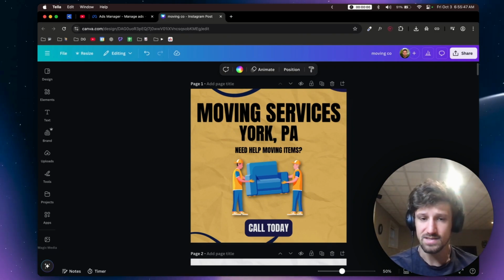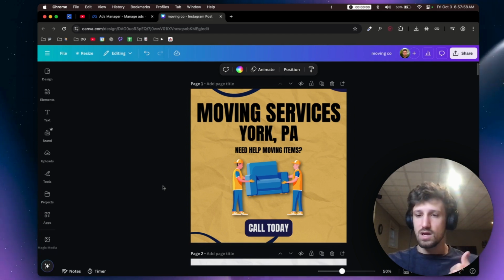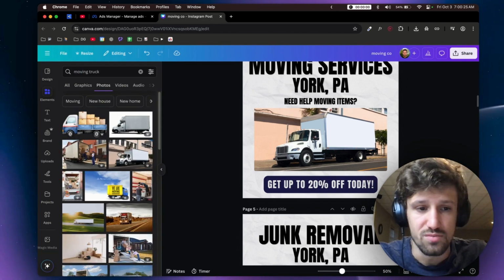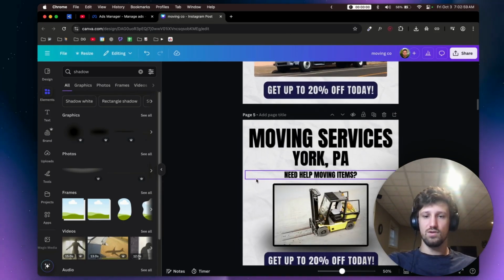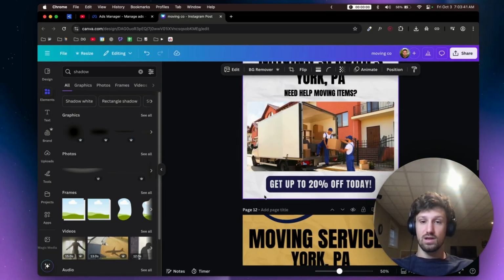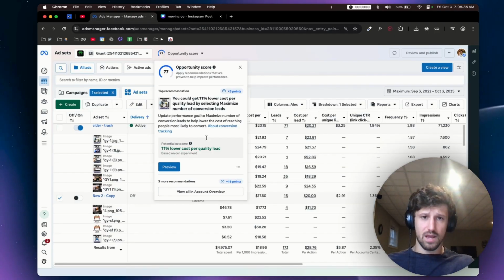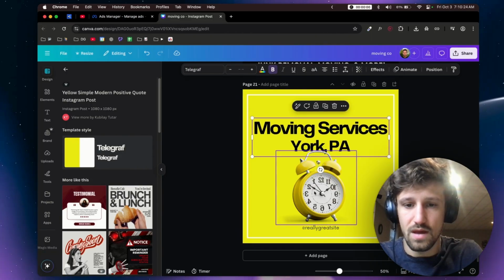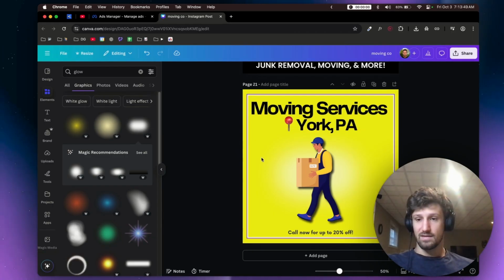Facebook Ads Examples For Moving Companies (How To Make Image Creatives)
Click the links above to work with me directly! I look forward to speaking with you.

This channel is about digital marketing, Facebook ads or Meta Ads for local businesses. We can also help digital businesses or consult with other agencies to help them grow or improve their systems. We specialize in digital marketing through FB/IG ads, and even other channels such as Google Ads, Tiktok Ads, content marketing, etc.